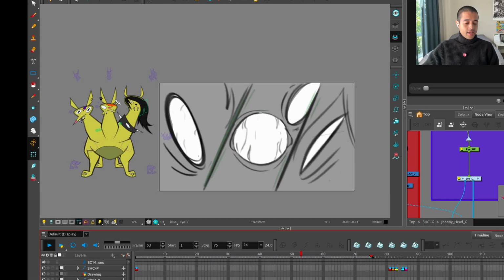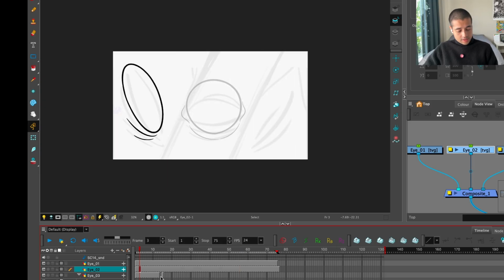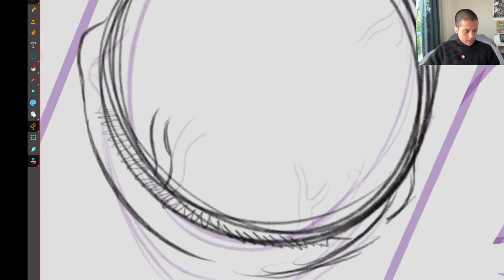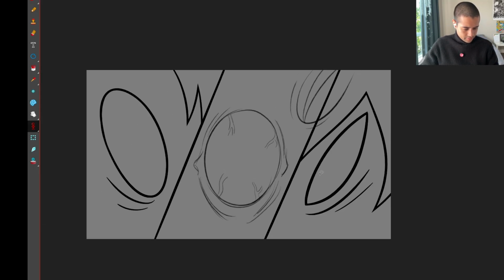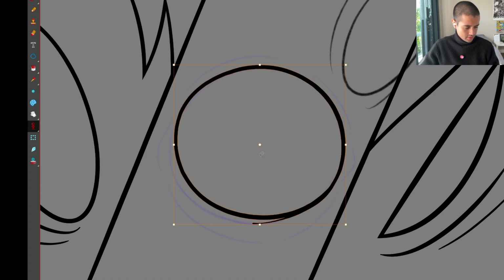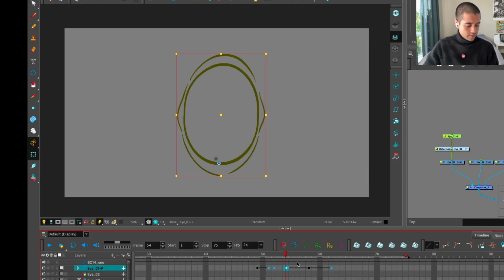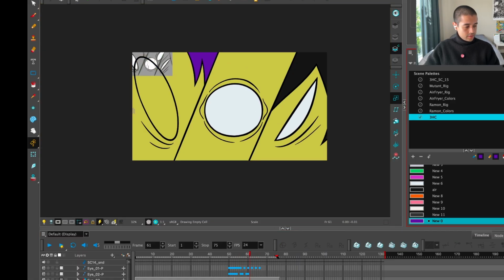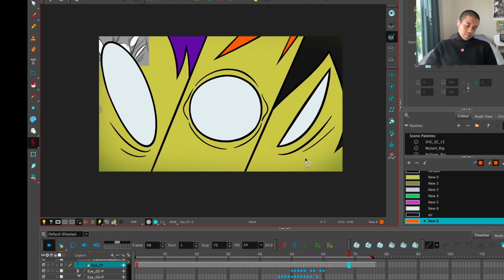How to animate an EYE BLINK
Heyyy 🍿 I’m sharing everything I know with a small group of people in my community for animators 🕺🏻🔥
We’re animating and drawing every single day, and I’m guiding them to become rockstars, and stop being nerds who overthink and get frustrated with animation 🥴